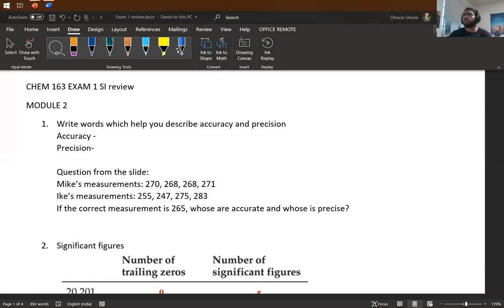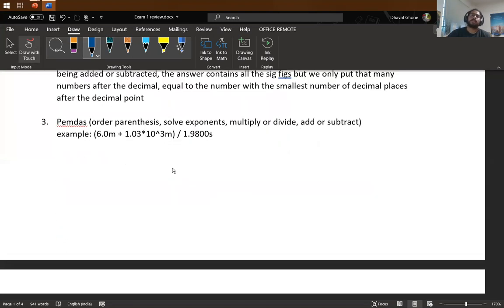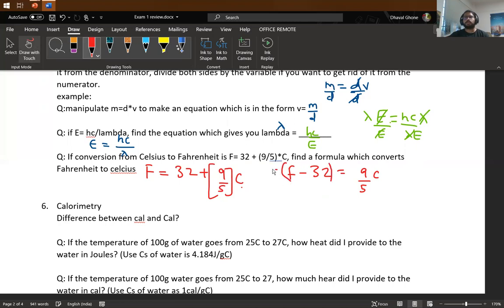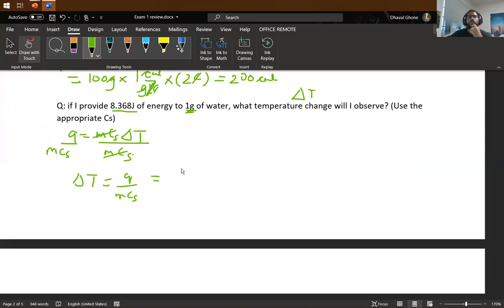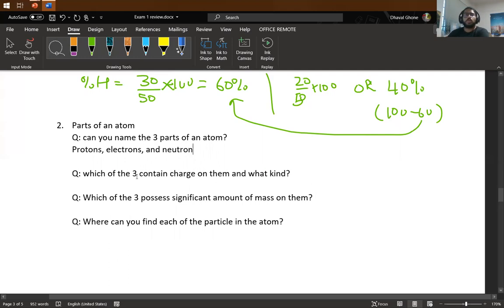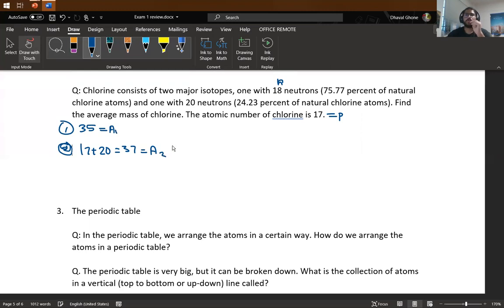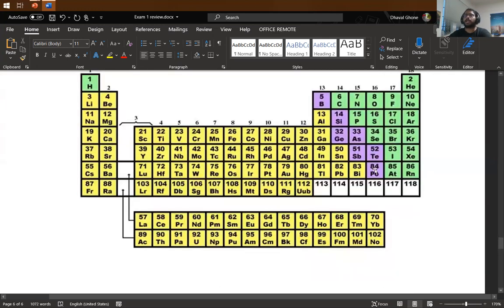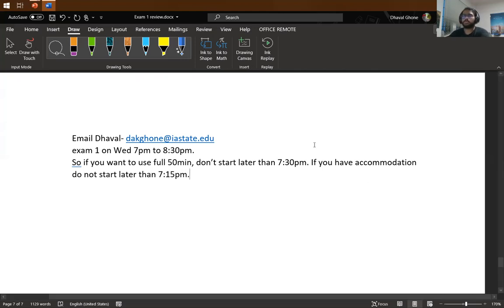Chem 163 Exam 1 SI Review | Dhaval Ghone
This is the exam 1 SI review. I have the unsolved and solved review word docs on the SI website.